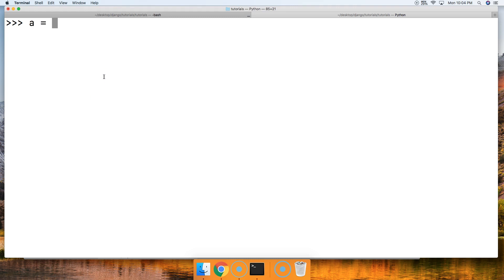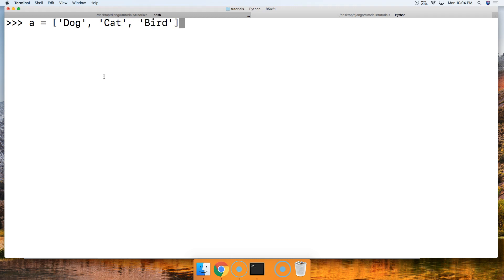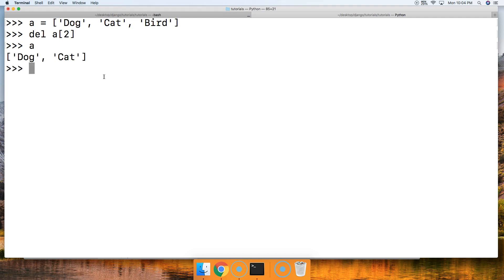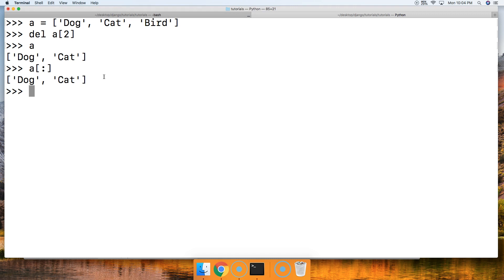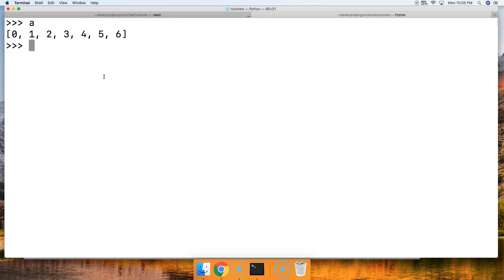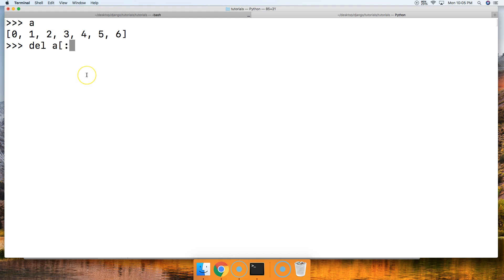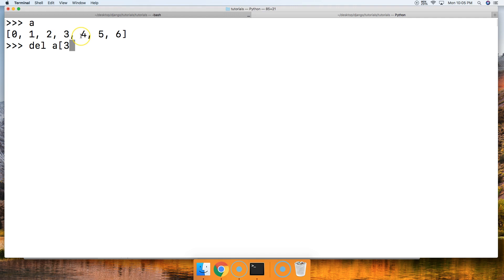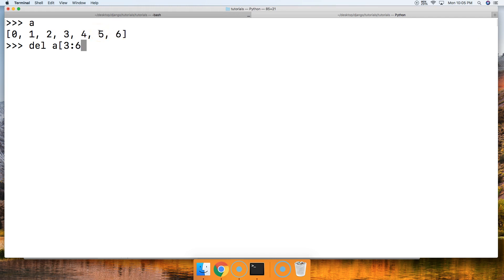Python 3.7: Remove Items From A List Using Del Statement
In this Python 3.7 tutorial for beginners, we will learn how to remove items from a list using the del statement in Python.